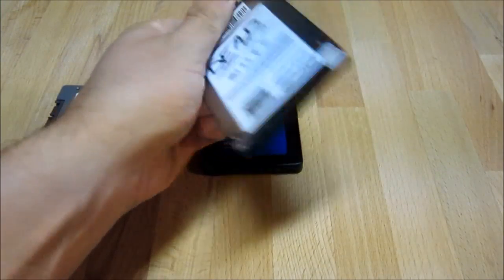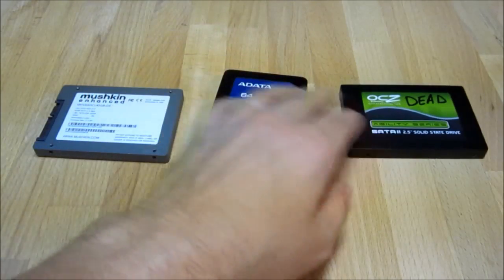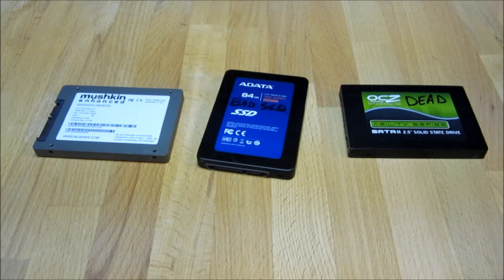Never trust your laptop computer data to a SSD hard drive. 3 different brands all failed.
If you must go SSD I prefer Crucial, I run this in my Macbook, available at Amazon here:

I love the SSD speed and use these on one laptop. But I back that data up all the time. ... No matter the brand these things are still failing.